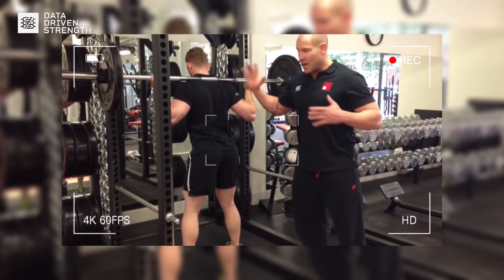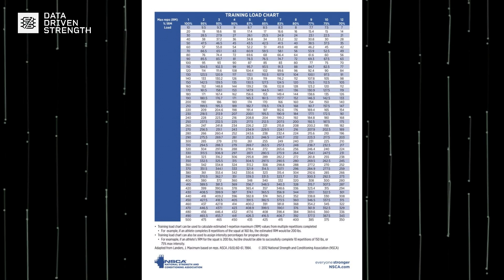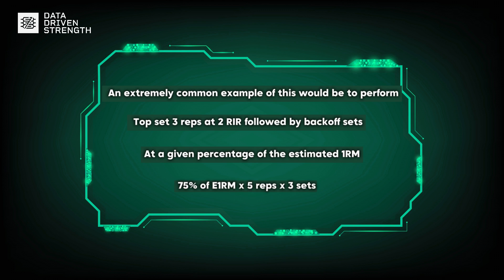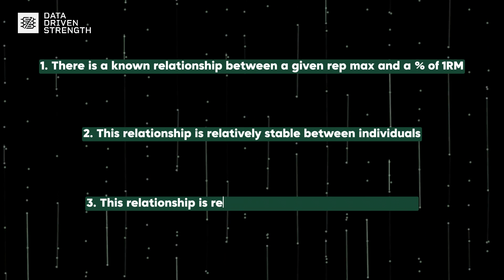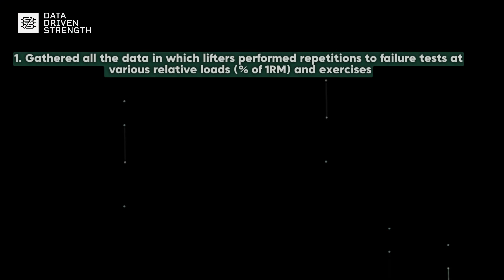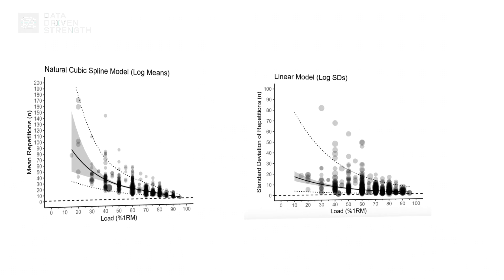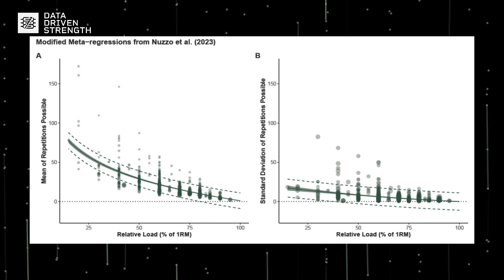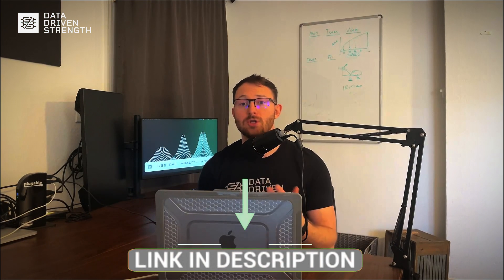A Simple Metric to Get Stronger, Faster [Free Download]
In this video, we break down a new meta-analysis from Nuzzo and colleagues and how we've used this data to change the game with respect to estimated 1RM calculations.